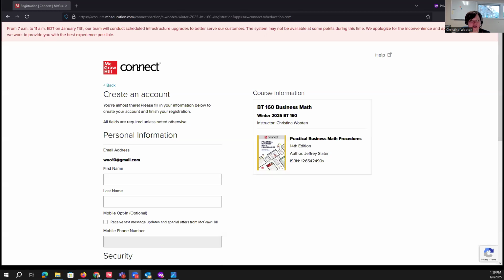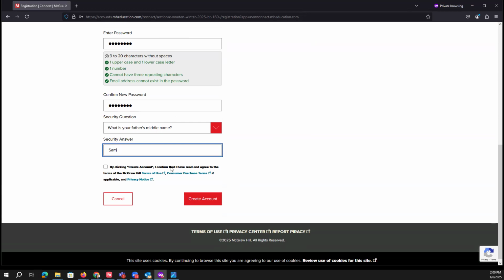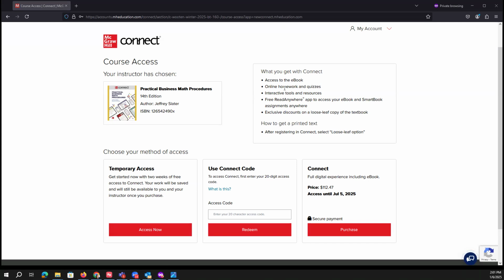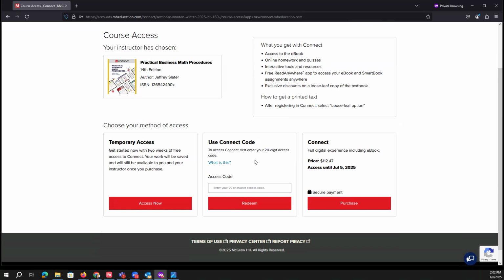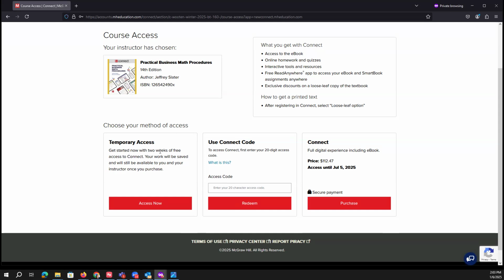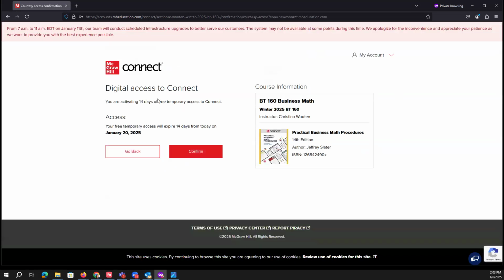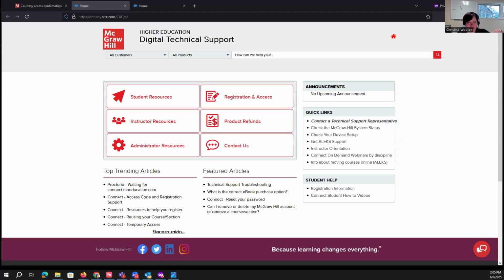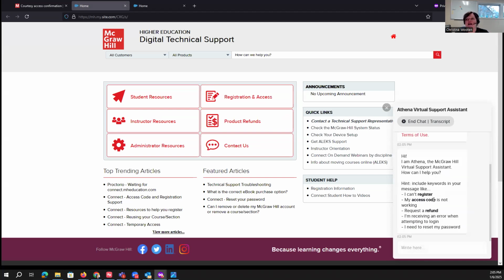How to get Connect access for Business Math!